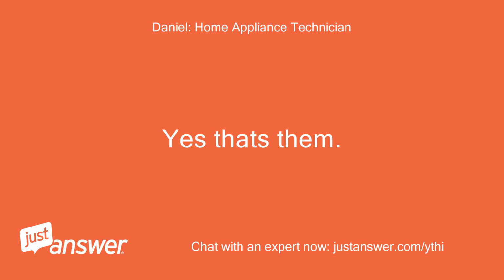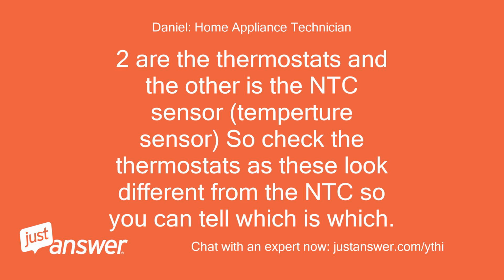I have a hotpoint tv83 that has stopped heating do you know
JustAnswer Customer: hi
Pearl Wilson: Assistant: Hi.
Pearl Wilson: Assistant: How can we be of help?
JustAnswer Customer: i have a hotpoint tv83 that has stopped heating do you know if there is a reset
Pearl Wilson: Assistant: Can you guesstimate how old your Hotpoint is?
Pearl Wilson: Assistant: And just to clarify, what's the exact model?
JustAnswer Customer: Hotpoint TVFS 83C GP 4 years old
JustAnswer Customer: yes as i am an electricial
JustAnswer Customer: dont think so
Daniel: Home Appliance Technician: Hi, I'm Daniel welcome to JustAnswer, Im reviewing your question now and will post back with your reply momentarily
Daniel: Home Appliance Technician: Sorry for the delay in getting to your question, Do you still need help on this?
JustAnswer Customer: please
Daniel: Home Appliance Technician: If its not heating then its more then likely the thermostat thats tripped out.
Daniel: Home Appliance Technician: Make sure the dryer is unplugged.
Daniel: Home Appliance Technician: What you need to do is remove the metal cover on the back of the dryer and in there you will see the heater element.
Daniel: Home Appliance Technician: Remove the 2 screws holding the heater onto the metal cover and then you can remove the heater a bit.
Daniel: Home Appliance Technician: Then on top of the heater you will see the thermostats.
Daniel: Home Appliance Technician: Look at the middle of them on the top and there you will see a small hole.
Daniel: Home Appliance Technician: You need to push a pin in there and push down on it and if you hear a click then its just reset.
Daniel: Home Appliance Technician: Refit the heater and retry it and fingers crossed this cures the fault.
Daniel: Home Appliance Technician: Then just make sure the filters and vents at the back are all clear as to stop it from tripping the thermostat again.
Daniel: Home Appliance Technician: Try that and see how it goes and let me know.
JustAnswer Customer: Hi Daniel,Thanks for that.
JustAnswer Customer: Just to confirm the thermostats are the 3 blocks on the top of the heater.
JustAnswer Customer: I will double check as when i took it apart and ran it, the element was getting warm.
JustAnswer Customer: I put it back together and then it didnt get warm.
JustAnswer Customer: I will let you know.
JustAnswer Customer: Cheers
Daniel: Home Appliance Technician: Yes thats them.
Daniel: Home Appliance Technician: 2 are the thermostats and the other is the NTC sensor (temperture sensor) So check the thermostats as these look different from the NTC so you can tell which is which.
Daniel: Home Appliance Technician: Hi I see the question is still open here.
Daniel: Home Appliance Technician: Do you still need help on this?
Daniel: Home Appliance Technician: If so then just get back to me.
Daniel: Home Appliance Technician: If not then if you could remember to click the star ratings at the top of the page that would be great.
Daniel: Home Appliance Technician: Many thanks